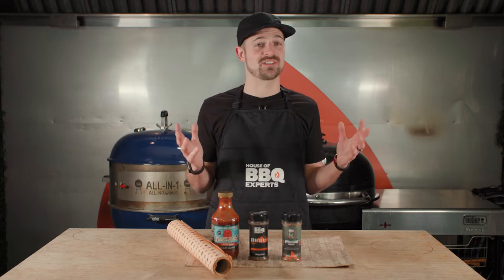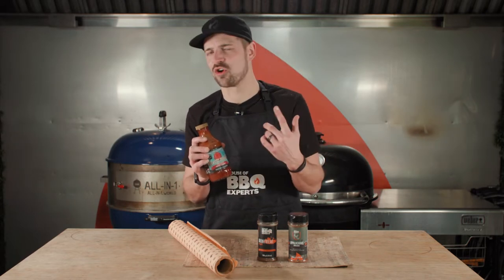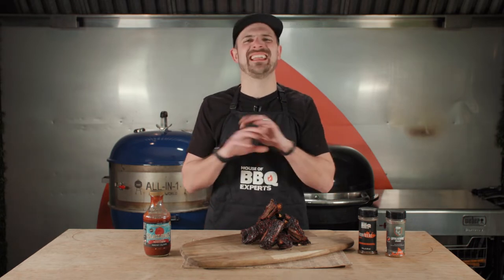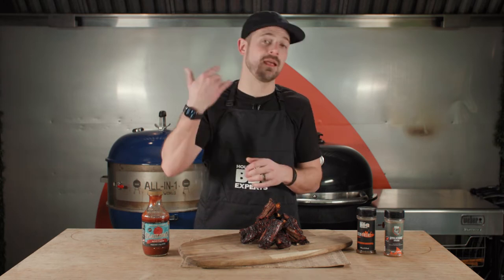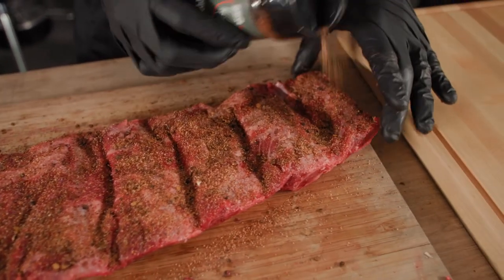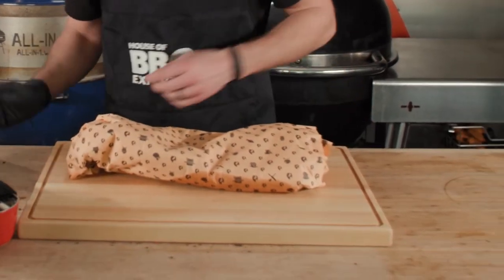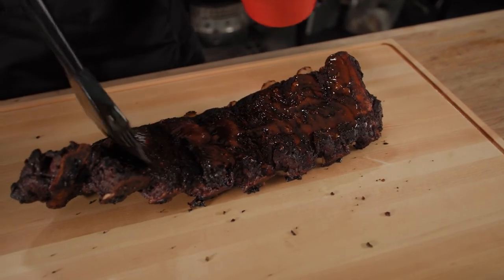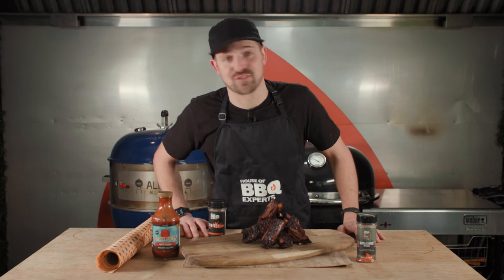House of BBQ Experts - Bison Ribs Recipe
Ribs are amazing but what about Bison Ribs!!? Watch Max and his incredible imaginative andcreative culinary talent as he  re-invents a ribs' recipe.. almost like a love story.

Your family will thank us with this new ribs' recipe idea! Keep watching! 👀